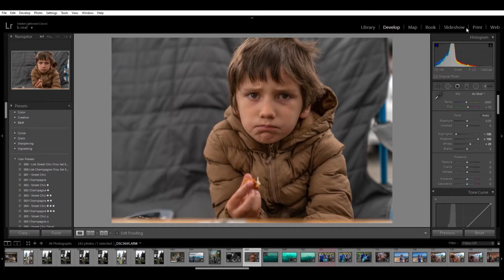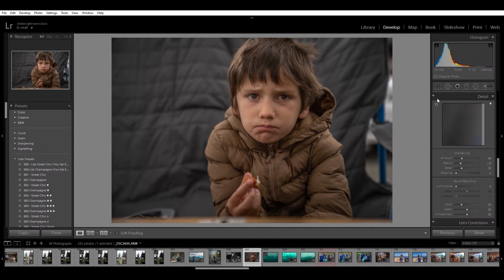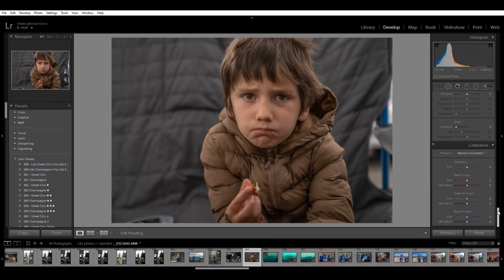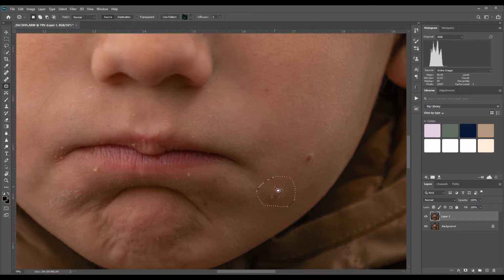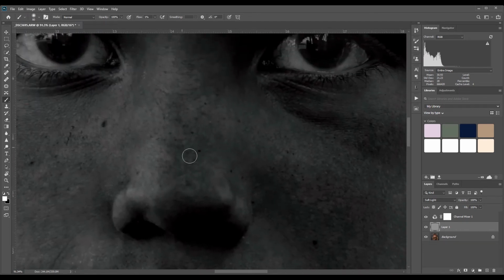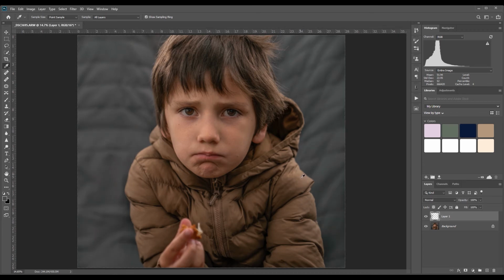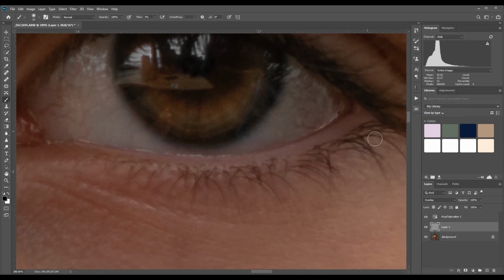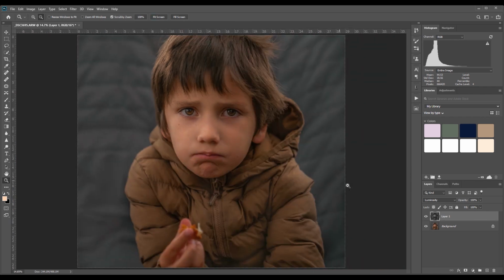lightroom photoshop workflow for alessandro